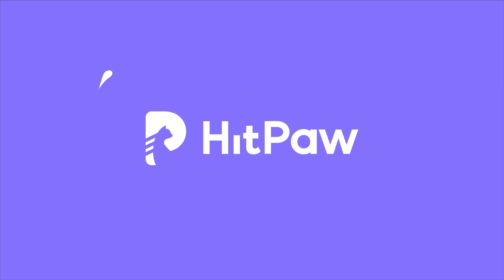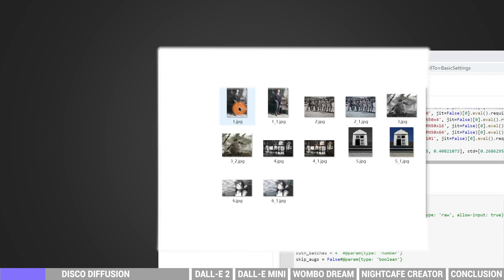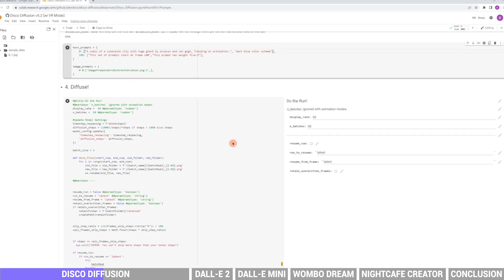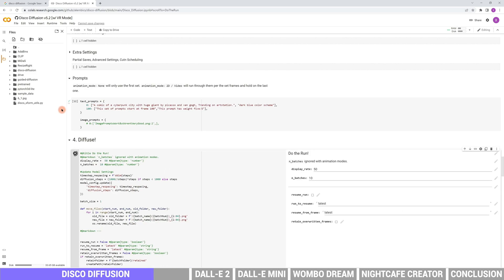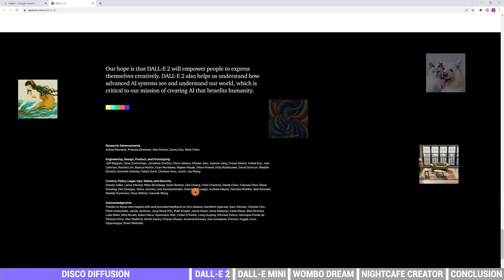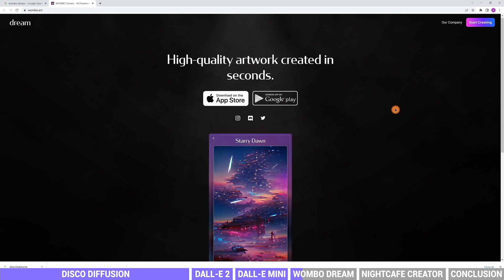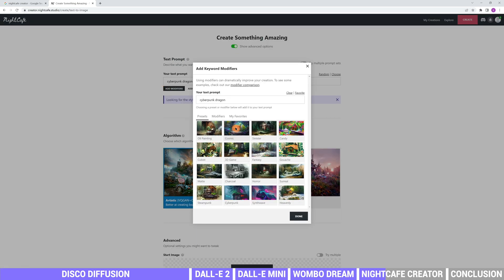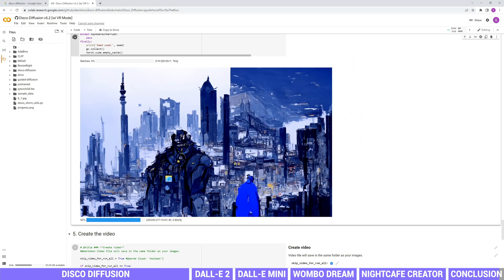2023 Newest Top 5 AI Image Generator | Disco Diffusion vs DALL-E 2 vs Others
This video will introduce some text-to-image AI tools and show you how to use them. Hope this video can help you get more inspirations.

Chapters:
0:00 Intro
0:27 Disco Diffusion
6:01 DALL-E 2
7:00 DALL-E mini
8:16 Wombo Dream
9:46 NightCafe Creator
11:26 Conclusion